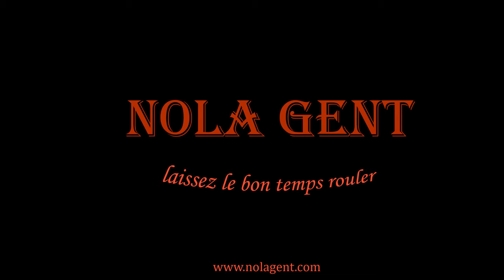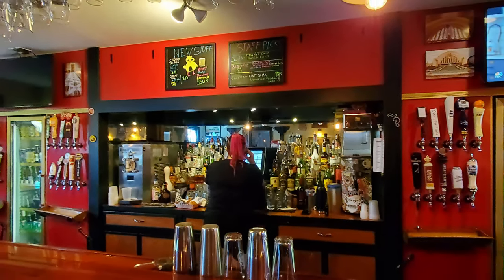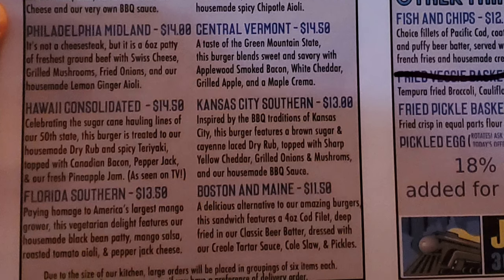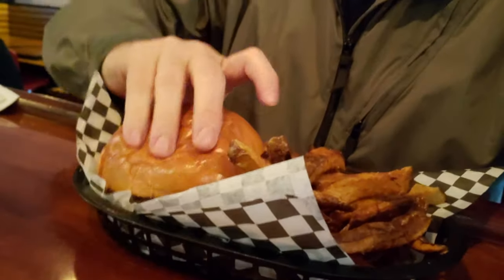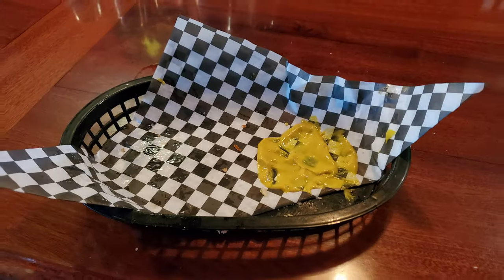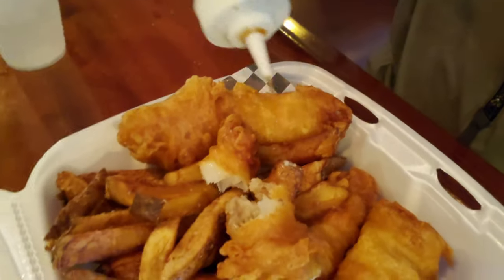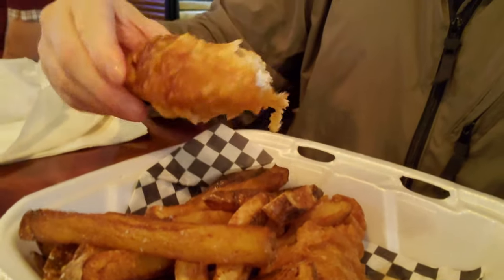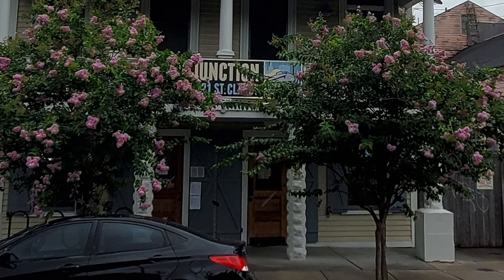Travel Search for Best Burger: Great Burgers and Great Fish & Chips at Junction Bar & Grill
In this episode of our New Orleans travel vlog restaurant review videos we are visiting Junction Bar & Grill in the Bywater neighborhood of New Orleans.  Junction Bar & Grill is located at 3021 Saint Claude Avenue which is about 5 minutes and 2 miles away from the French Quarter.  Junction is a popular neighborhood spot in the Bywater as they have over 40 beers on tap so it’s time to grab and beer as you’re invited to eat with me a great burger and a great fish and chips. As we continue our best burger quest I’ve had the great burger here before but I’ve never had the fish & chips. New Orleans has a lot of great seafood but finding a good British style fish & chips is a challenge as it seems to be a rare item on most menus in the area. In our restaurant review videos we show you the best food New Orleans has inside New Orleans best restaurants. New Orleans has a lot of great food and that also includes some of the best burgers and seafood I have ever eaten anywhere so I don’t usually have to travel for best burger and seafood options in New Orleans while I’m always on the lookout for new great burger and seafood options. Join us in this visit to Junction with our restaurant review video to experience what could be the USA’s best hamburger candidate but we will let you judge that for yourself. I am constantly asking where is the best hamburger and who has the best hamburger and I often find the best burgers are still found in New Orleans so we will eat with me hamburger perfection so let’s get started with a hamburger eat with me on our travel vlog.

1. Tujaque's Cookbook

2.  The Picayune's Creole Cookbook

3.  Who's Your Mama, Are You Catholic, and Can You Make A Roux? (Book 1): A Cajun / Creole

4.  River Road Recipes: The Textbook of Louisiana Cuisine

5.  LA Bouche Creole

6.  Uglesich's Restaurant Cookbook

7.  Tony Chachere's Original Creole Seasoning, 17 Ounce

8.  TABASCO Family Reserve Pepper Sauce, 5 Ounce